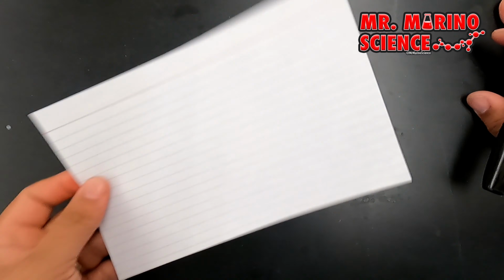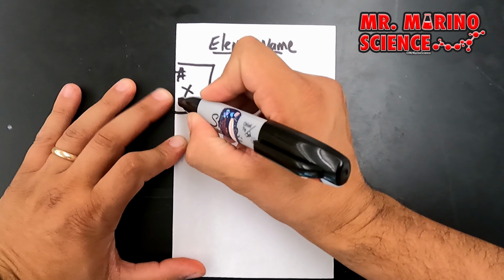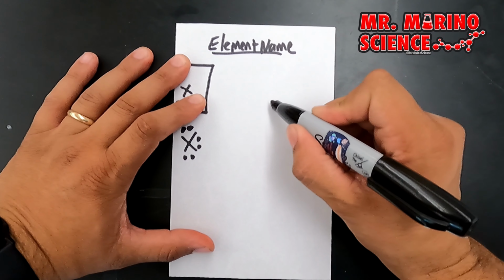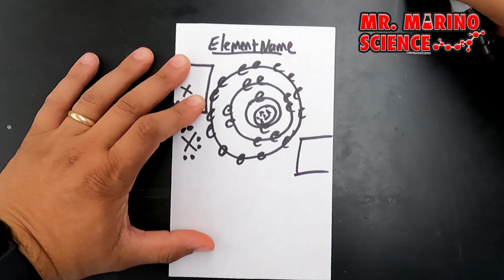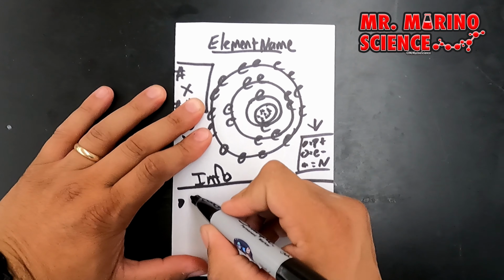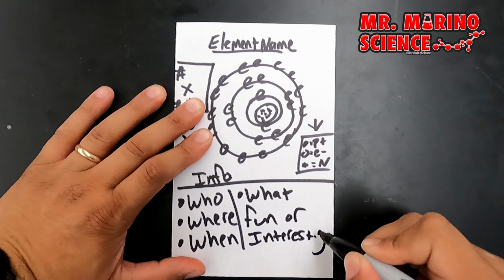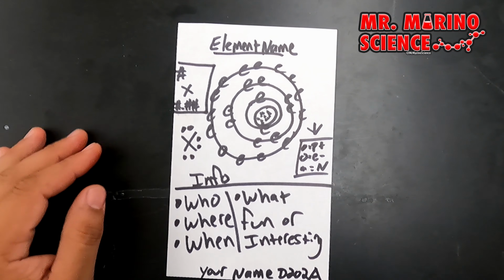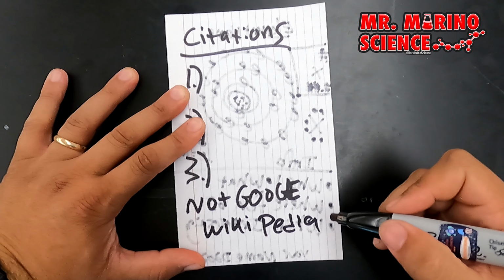10/28 Mid-Week Update MrMarinoScience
Here are this weeks Spooky Expectations! We have a project due Nov 3rd and the details are at the END of this video!